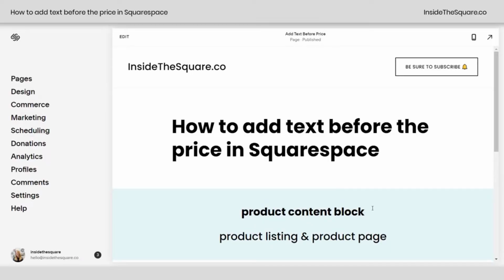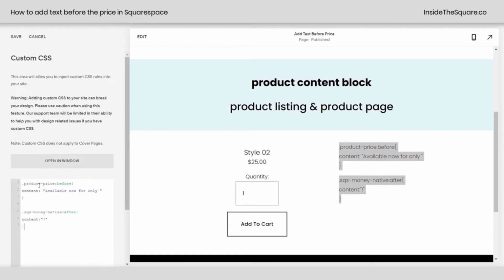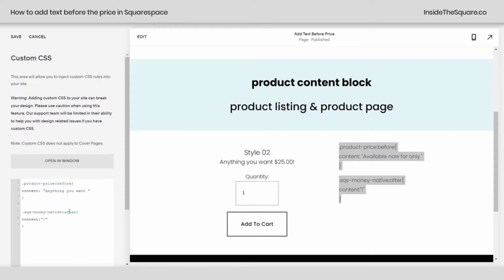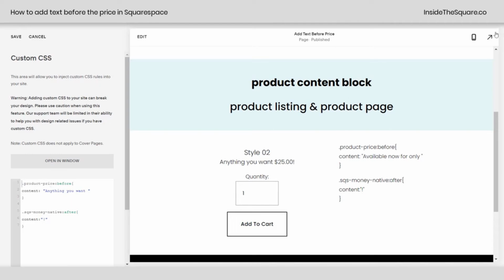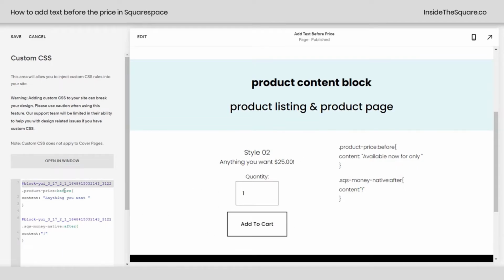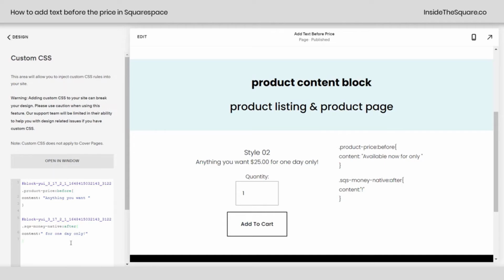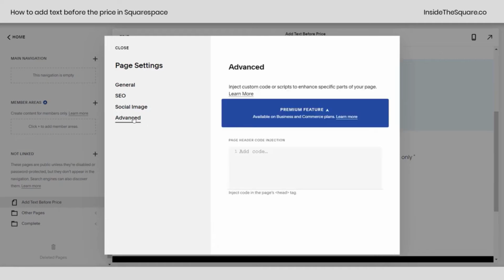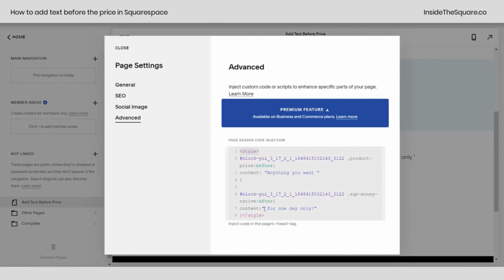How to add text before the price in a Squarespace // Squarespace CSS Tutorial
The product content block in Squarespace makes it easy to promote a product on any page, and in this tutorial, you’ll learn how to customize it even more. In this tutorial, we are going to use some CSS to add text both before and after the price.
This is just the start of all the cool things you can do with custom CSS! Learn the basics in my free class
Be sure to change the text inside the quotation marks to what you want it to be!

/* Text Before Price */
.product-price:before{
content: "Available now for only "
/* Text After Price */
.sqs-money-native:after{
content:"!"

Here is a link to the chrome extension you can use to find the block id.

💸 DISCOUNT → Save 10% on your first year of Squarespace with code INSIDE10